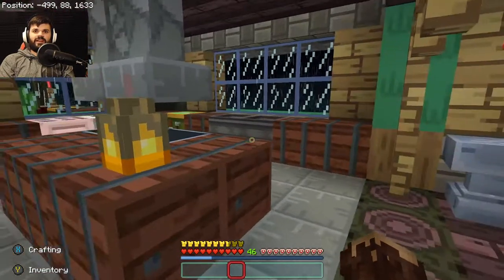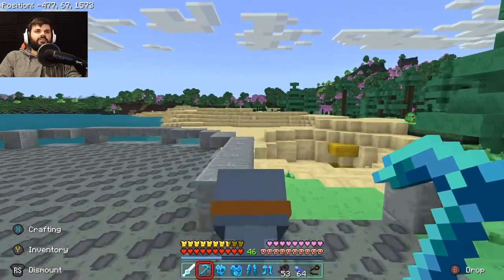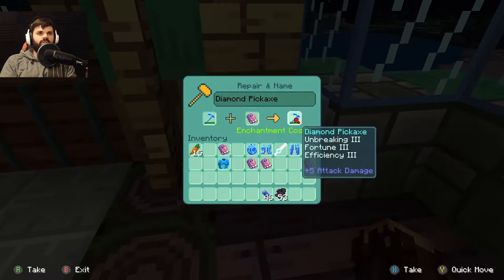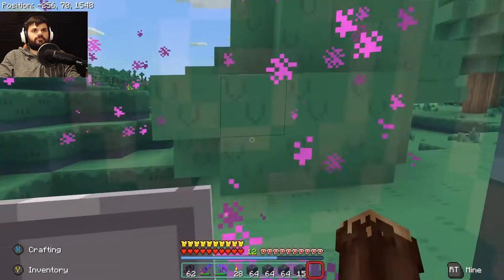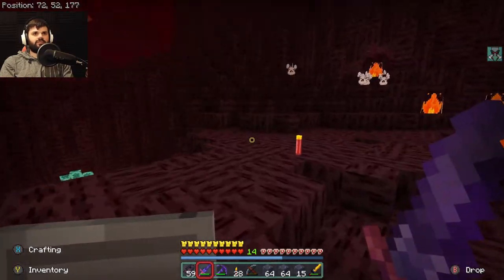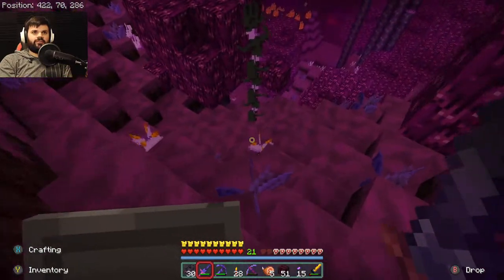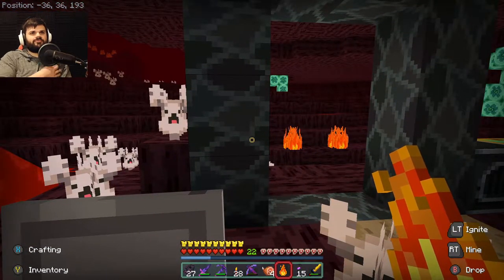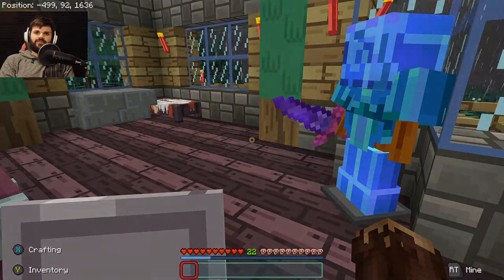Thank God I Had Good Armor! | Minecraft Episode #8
In this episode we prep our armor and gather our eyes of ender in preparation to tackle the end! And yes, there is a lot of struggling